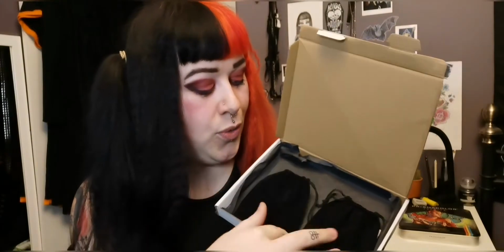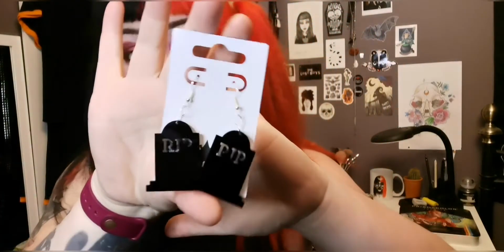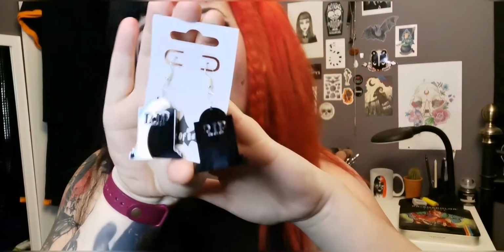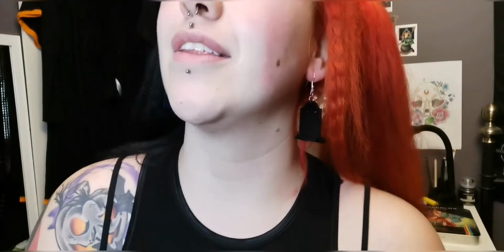House of Bats - Memento Mori PR Unboxing | Batbones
I was sent another lovely PR box from the beautiful Anna for the new release of the Memento Mori Range!
I am so so greatful for this and honestly over the moon she gave me the opportunity to showcase these alternative pieces of jewelry to you!

These items were sent to me for free and all opinions are my own.

Discount - BATBONES20
(Can not be used in conjunction with any other offer)

Fancy becoming part of the SpookyBabes?

My Links